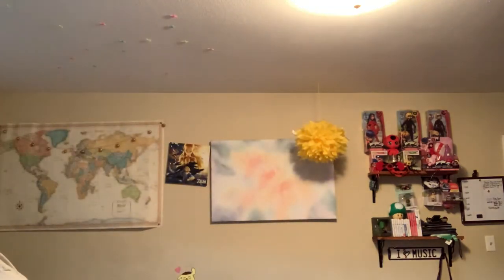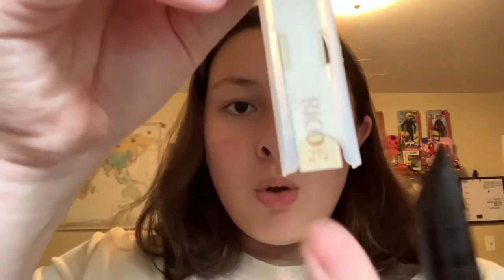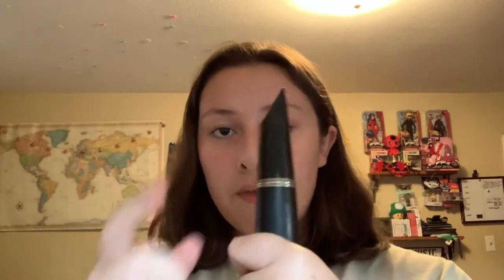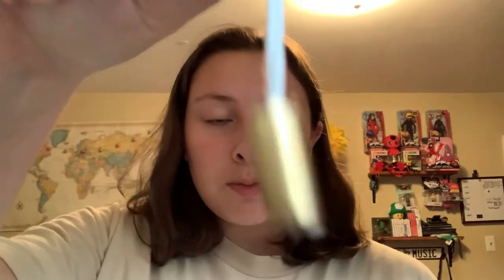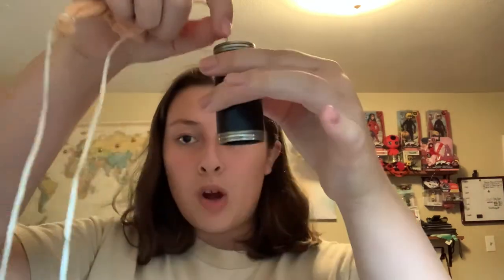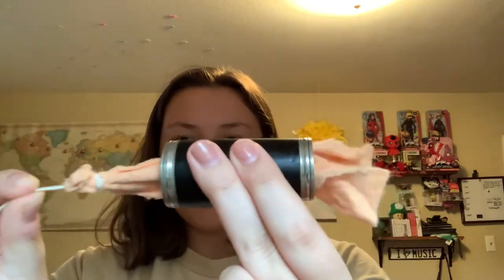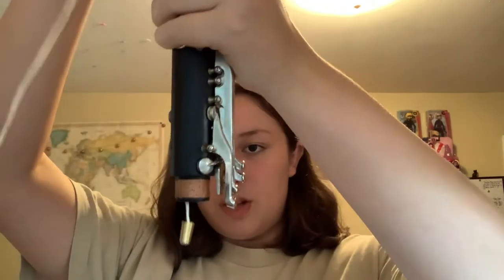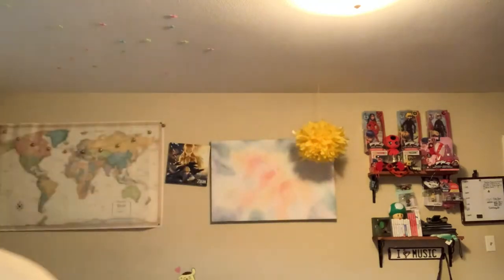Taking apart and cleaning your clarinet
Make sure to rise your mouth with water before you play! And clean your clarinet after every use :)